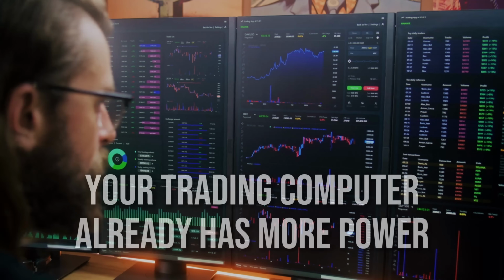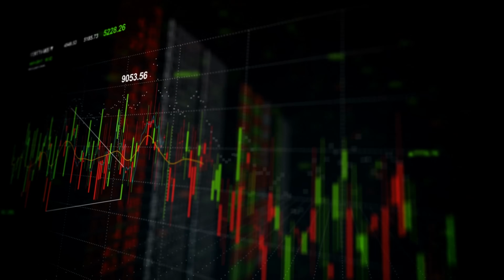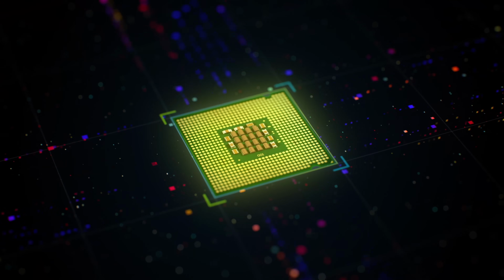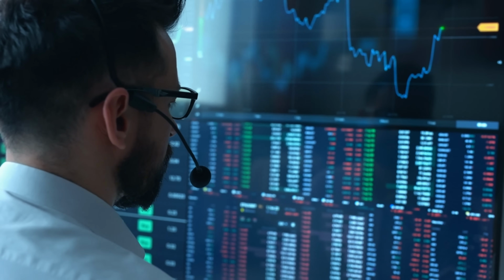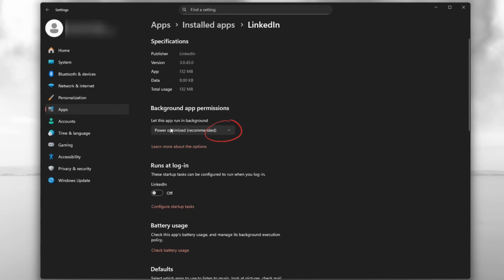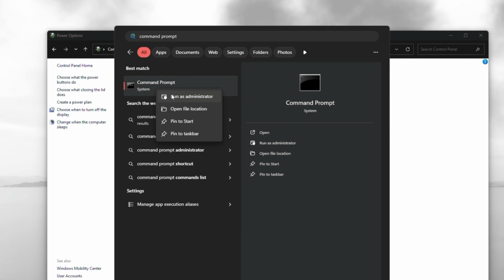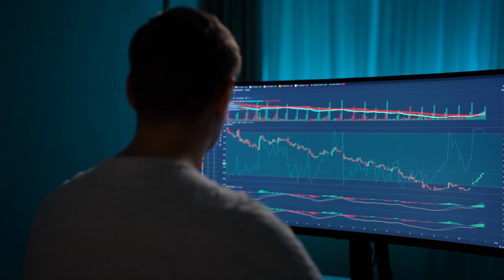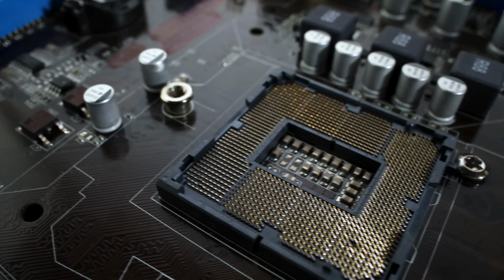Windows 11 Is Killing Your Trades (Turn This Off)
What if I told you your trading computer already has more power, but Windows is quietly stealing it?
🔥Is your computer fast enough for trading? FREE CPU Benchmark test

CMD PROMPT: powercfg -duplicatescheme e9a42b02-d5df-448d-aa00-03f14749eb61

Background junk.
Visual fluff.
Startup garbage.
Telemetry.

All of it eating CPU cycles and RAM that should belong to your trading platform.

What You’ll Learn:
🔧  How to safely create a restore point (like setting a stop-loss for your system)
🔧  The visual effects setting that instantly frees GPU & RAM
🔧  Startup programs that quietly drain performance
🔧  How background apps steal CPU without you knowing
🔧  The power setting that unlocks full processor responsiveness
🔧  How to enable Ultimate Performance mode
🔧  Why Chrome keeps running even when you close it
🔧  How to disable Windows telemetry & delivery optimization
🔧  When tweaks help… and when hardware is the real bottleneck

Your system should serve your trading — not sabotage it.

⏰ Timestamps
0:00 – The Performance Windows Is Hiding From You
0:37 – Safety First: Create a Restore Point
1:09 – The Highest-Impact Visual Performance Setting
2:11 – Startup Apps Slowing Your Trading Platform
3:22 – Background Apps Secretly Draining CPU & RAM
4:49 – The Power Plan Mistake Most Traders Make
5:28 – How to Unlock Ultimate Performance Mode
6:23 – Chrome’s Hidden Memory Drain
6:57 – Turning Off Windows Telemetry & Data Collection
7:26 – Stop Donating Performance to Windows Updates
7:51 – The Hard Truth About Hardware Limits
8:19 – Final Performance Rule for Traders

Your computer should never be the reason you miss a trade.
I talk about the technology that determines whether your strategy even gets executed.